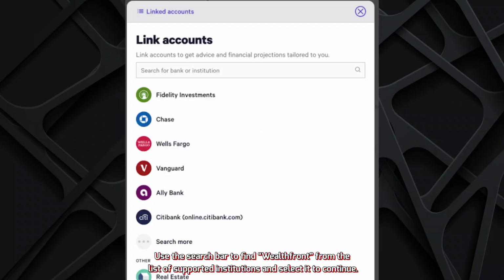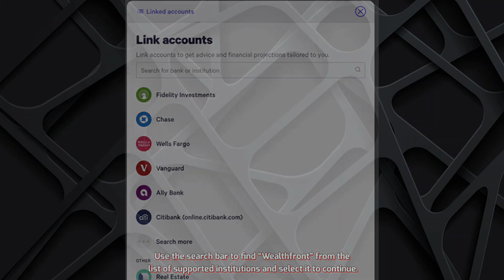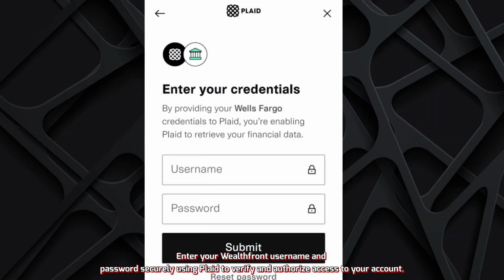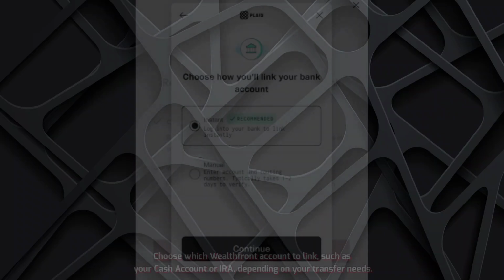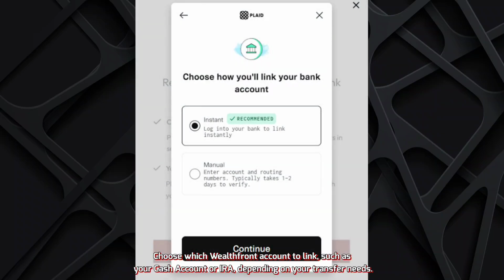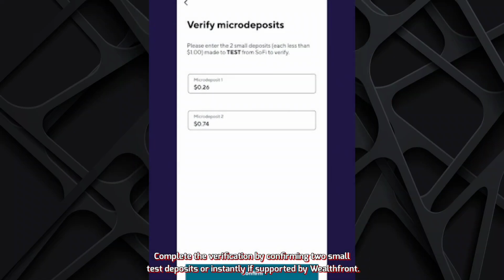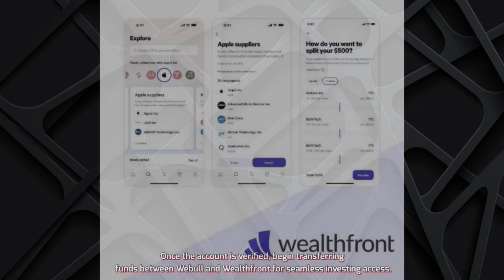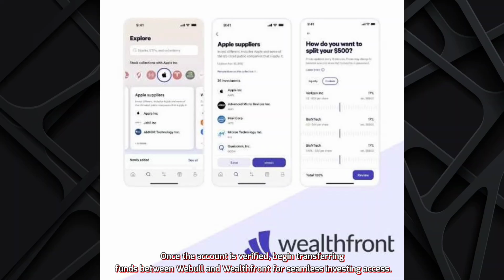How to Link Wealthfront to Webull - 2025 (Trading Across Platforms!) I DOUBLE Z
Learn how to link your Wealthfront account to Webull quickly and securely with this detailed tutorial! Whether you're investing from the USA, UK, Canada, France, or Europe, this step-by-step guide will help you seamlessly connect your Wealthfront portfolio to Webull for better management and streamlined investing.

In this video, you'll discover:
Why linking Wealthfront to Webull can enhance your investment experience

Simple, clear steps to connect your accounts safely

Tips to troubleshoot common linking issues

How this connection can help you track your portfolio and trades efficiently

Important considerations for users in different regions: USA, UK, Canada, France, Europe

💡 Why link Wealthfront with Webull?
Combining Wealthfront’s robo-advisor features with Webull’s powerful trading platform allows you to maximize your investment strategies, monitor your assets in one place, and take advantage of advanced trading tools.

Investors using Wealthfront who want to expand their trading options

Webull users looking to integrate external investment accounts

Beginners and experienced investors from USA, UK, Canada, France, and Europe

Anyone interested in simplifying portfolio management